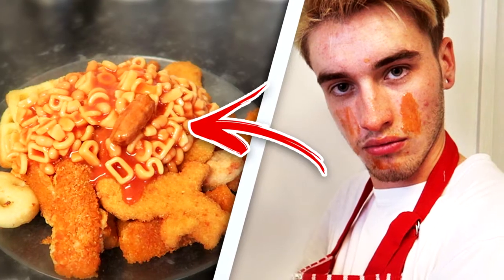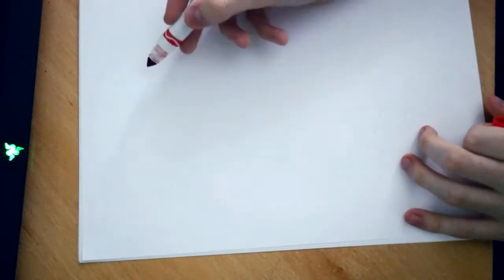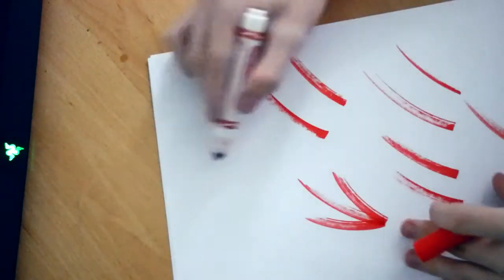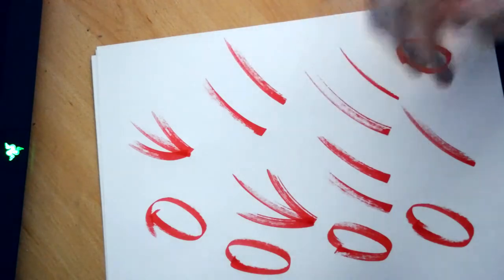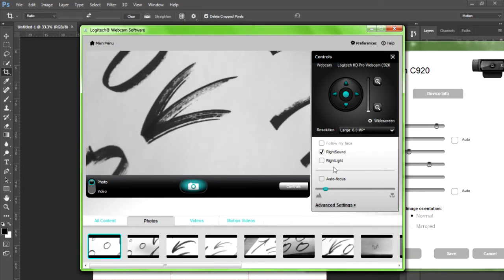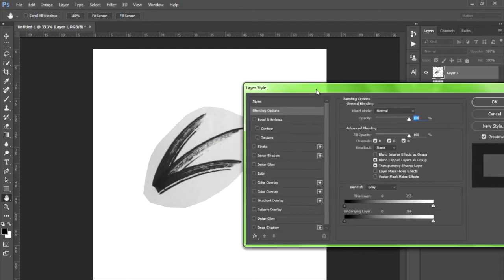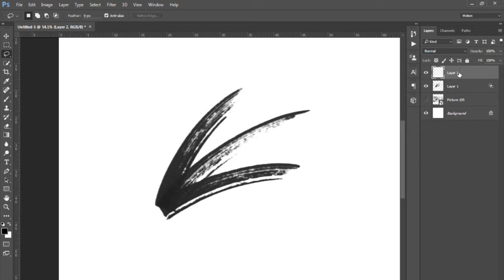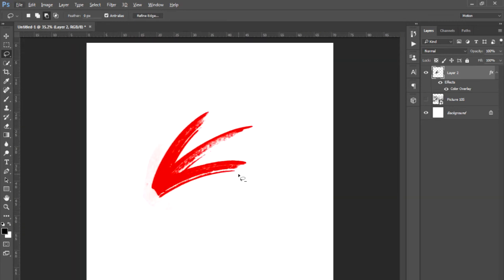How to Create Custom Arrows for Thumbnails!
How was my first tutorial lol. If you got confused and have any questions ask them in the comments or at my Twitter. If you are new to photoshop, I would recommend learning a few basic things about it first so you can follow this tutorial easier, like the lasso tool for example.